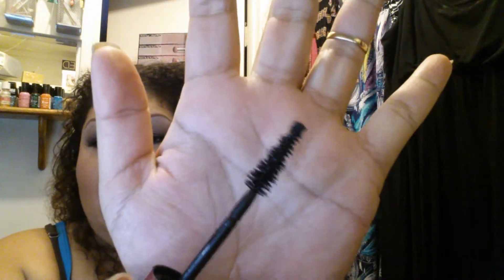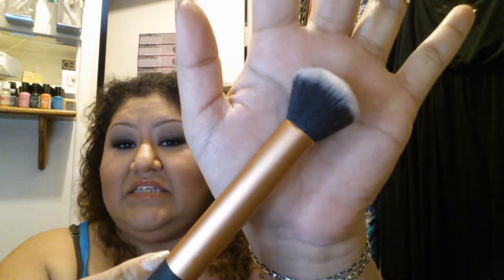The TWO Review!!! L`oreal Manga & Real Tech Sponge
Here are the two products I'm doing A product reviews on... L`oreal Mamga and Real Techniques Miracle Complexion Sponge. this review are just my personal thoughts on. Thumbs Up, LIKE and SUBSCRIB